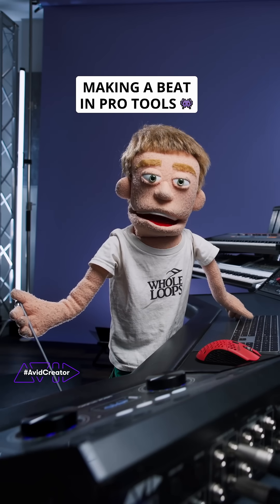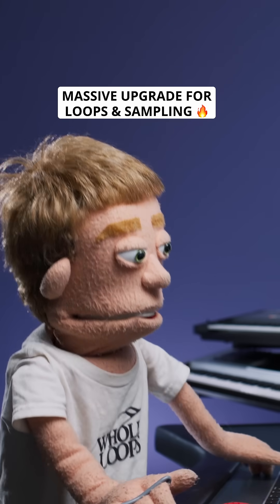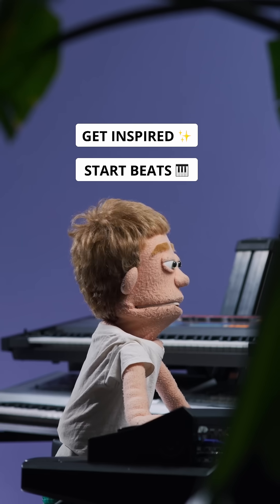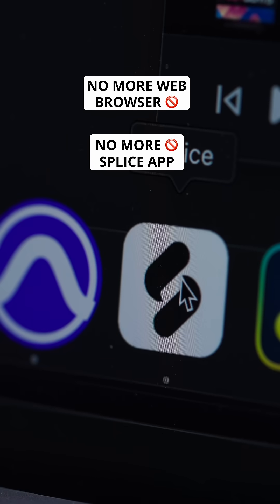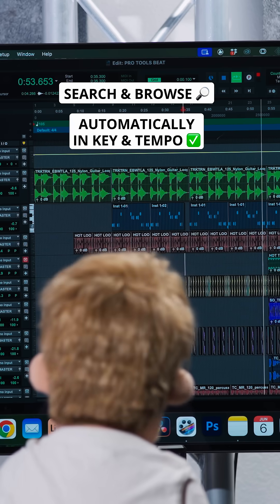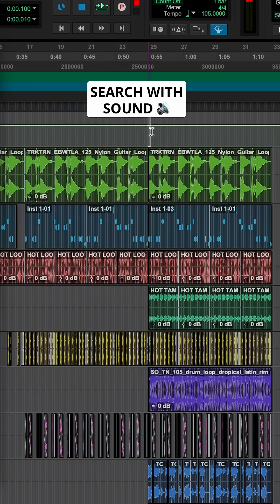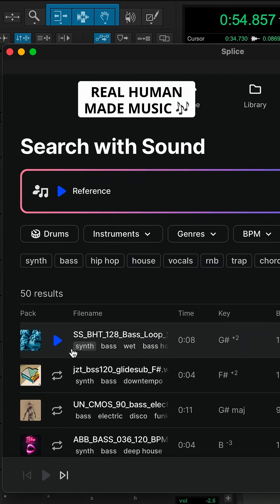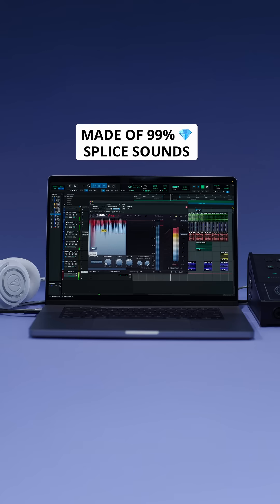Pro Tools 2025.6 Update has Splice Built-In | Making a Beat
Pro Tools 2025.6 Update has Splice Built-In, and Reid Stefan is Making a Pop Beat using loops and samples from the new Splice Browser in @avid.protools